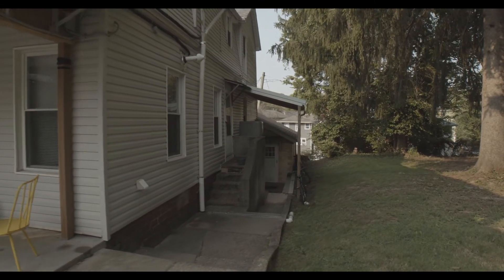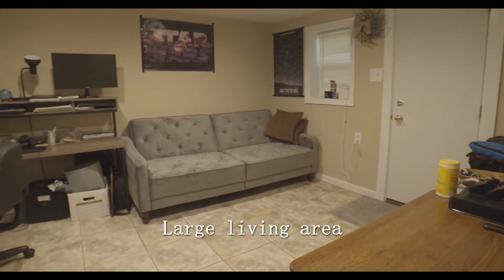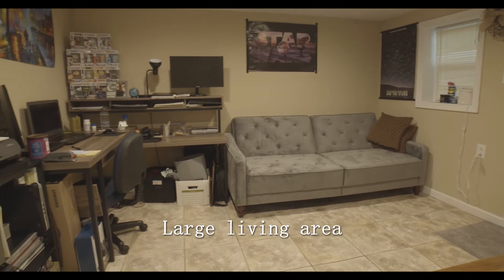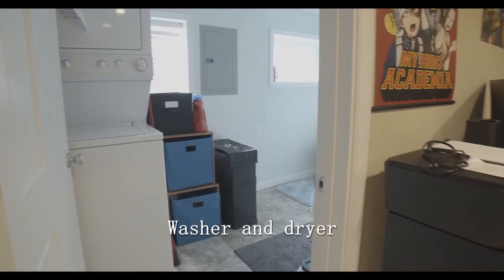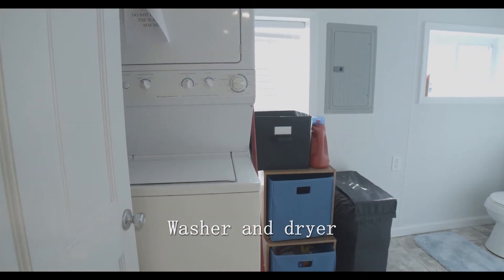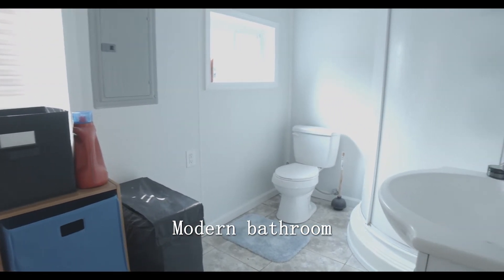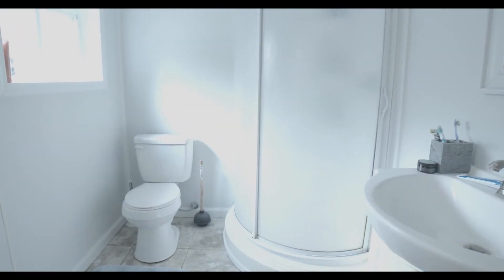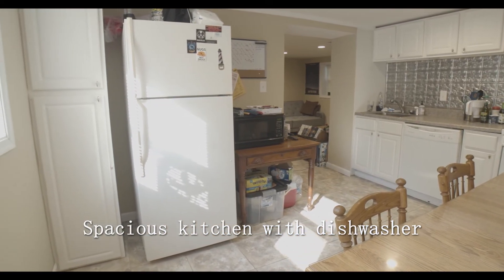1 bedroom for rent Athens Ohio 94 W State Street A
This is a super nice and large 1 bedroom apartment. It has been completely remodeled with new bathroom, new kitchen, new walls, new floors, new ceiling, new plumbing, new electric, NEW NEW NEW ! It has a large kitchen with dishwasher, a large bathroom with washer & dryer and includes 1 parking spot. New central high efficiency AC was added in 2020. This unit has Tuscany villastone floors and is super clean.